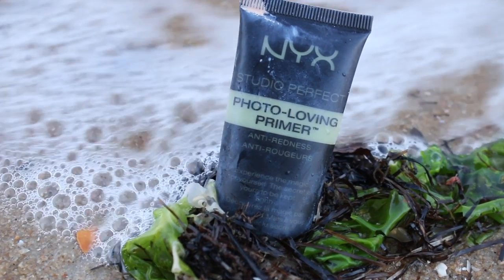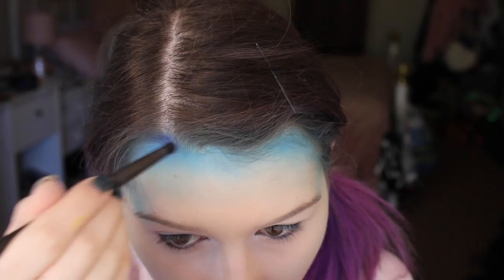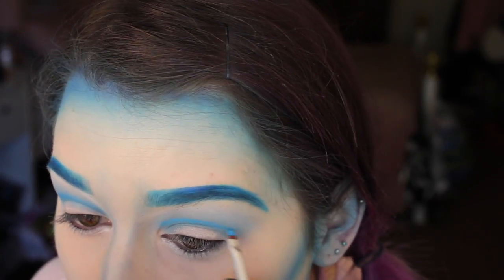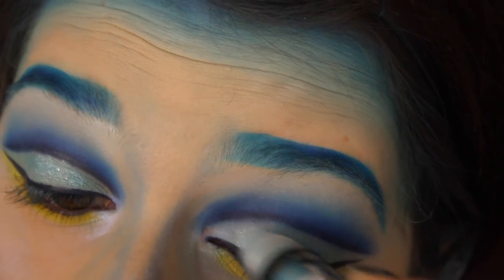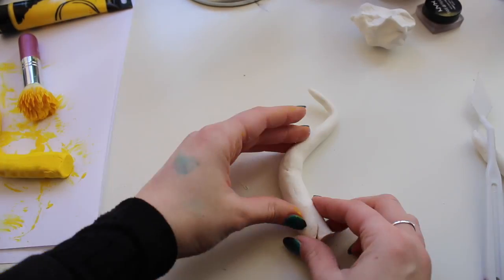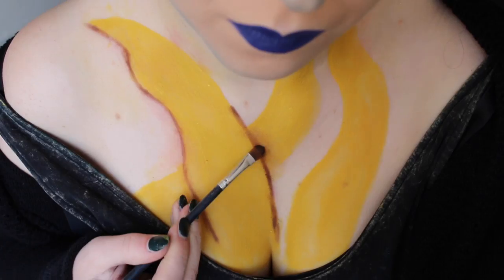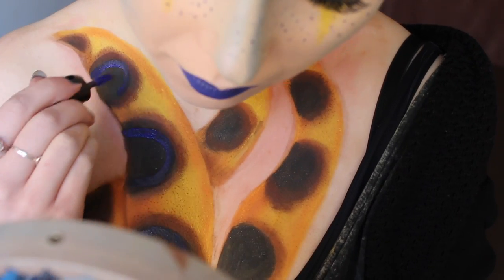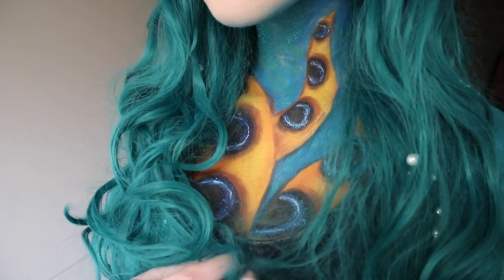FACE AWARDS| Top 30 National Pride- Blue Ringed Octopus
This is my entry for the top 30 face awards by NYX Cosmetics.

I was inspired by Australias dangerous creatures and focused my look on the blue ringed octopus.
I think its a pretty rare and cool thing that people find Australia fascinating but are so terrified of our creatures. This is my national pride.

It would mean so much if I made it to the top 15, with your help, it is a possibility.

You then just have to click like to vote for me.
You can vote up to three times a day per email from the 18th of May until the 22nd of May.

Thank you NYX Cosmetics and all the sponsors for making this opportunity possible.
Products used
NYX Professional Makeup: Photo Loving Primer- Anti Redness
NYX Professional Makeup: Full Coverage Concealer- Purple and Green
NYX Professional Makeup: Total Control Drop foundation; Vanilla.
NYX Professional Makeup: Gotcha Covered Concealer.
NYX Professional Makeup: Jumbo Pencil- Milk
NYX Professional Makeup: HD Studio Photogenic Translucent Powder
NYX Professional Makeup: White Liquid Liner
NYX Professional Makeup: Liquid Sued Cream lipstick; Jet Set, Little Denim Dress, Down Town Beauty, Foul Mouth.
NYX Professional Makeup: Suede Matte Lip Liner; Jet Set.
NYX Professional Makeup: Wicked Lashes; Tease and Vixen.
NYX Professional Makeup: High Definition Blush; Summer.
NYX Professional Makeup: Avant Pop Pallet; Surreal My Heart, Art Throb.
NYX Professional Makeup: Hot singles Eyeshadow; Electroshock, LOL and Happy Hour.
NYX Professional Makeup: Brushes; 17, 15 and 04.
NYX Professional Makeup: Matte Finish Setting Spray
NYX Professional Makeup: Pigments; 11.
NYX Professional Makeup: Roll On Shimmer; Light blue.
NYX Professional Makeup: XXL Mascara.
Find Me On:
Connectivity
Little Meteor
Premonitions